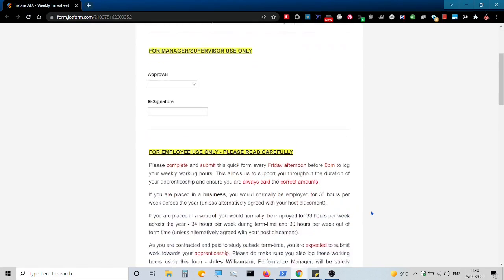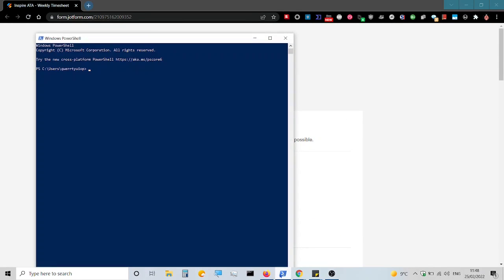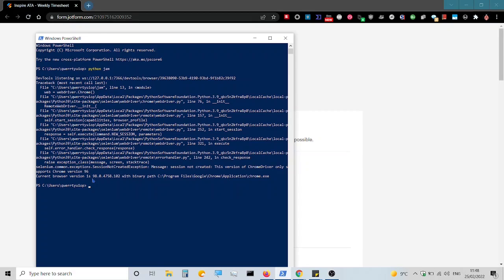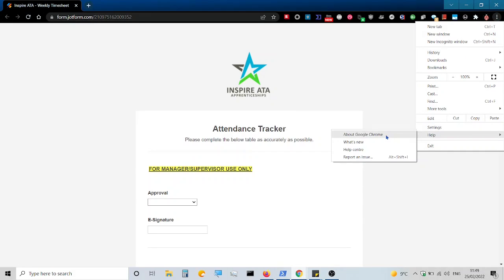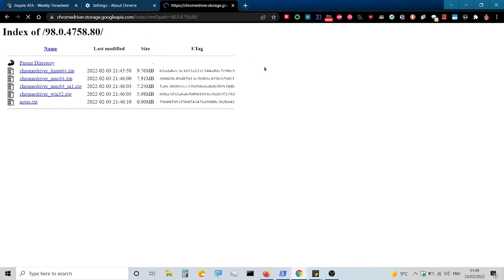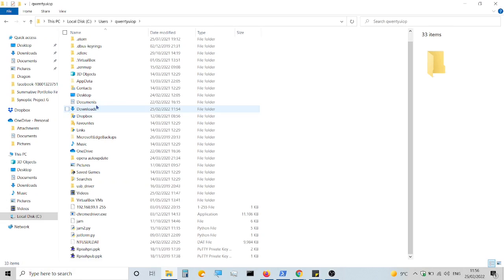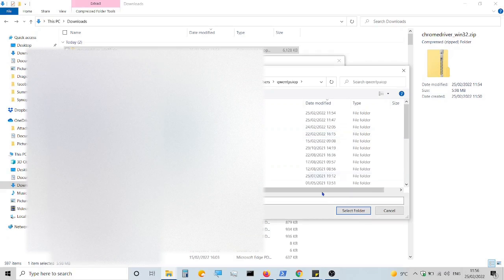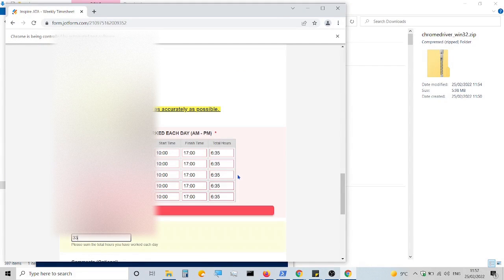Selenium WebDriver not working on Chrome fix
Select the respective ChromeDriver relevant to your version of Chrome via this link;